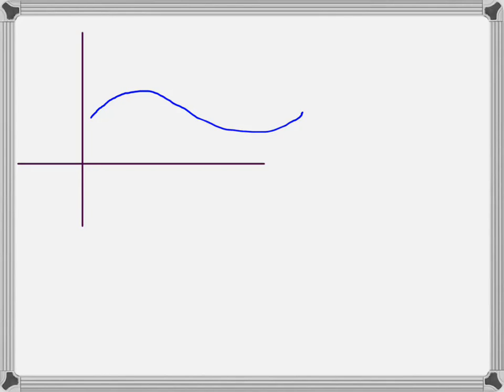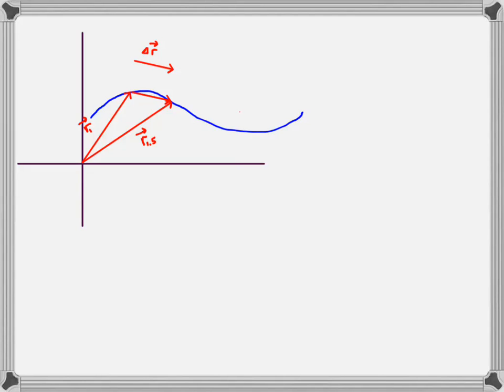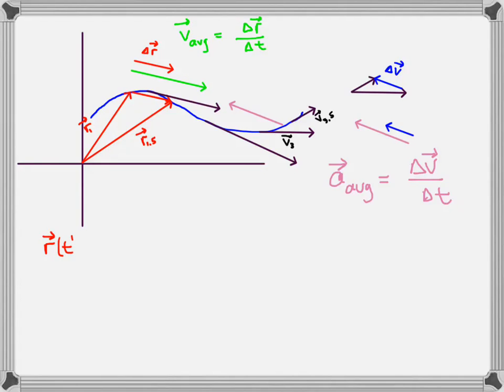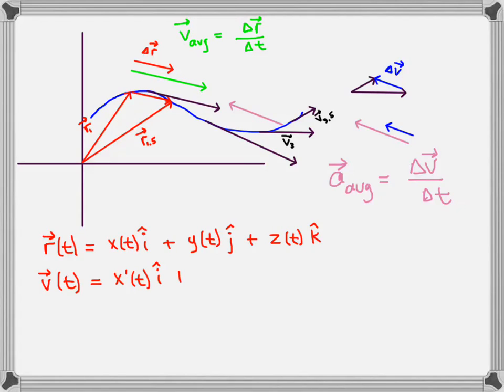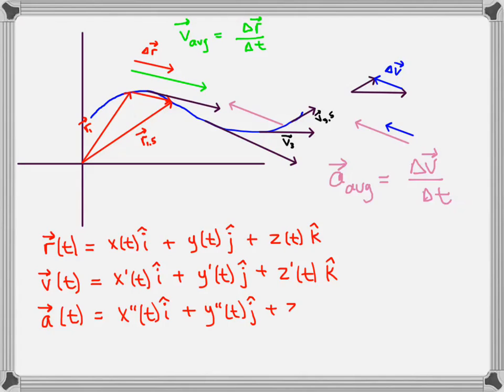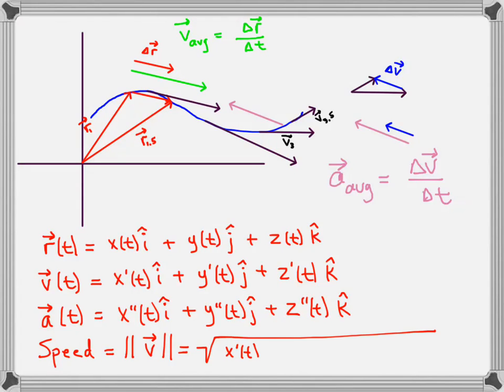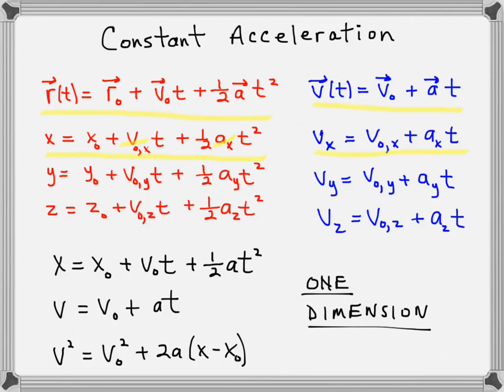Position, Velocity, and Acceleration Vectors